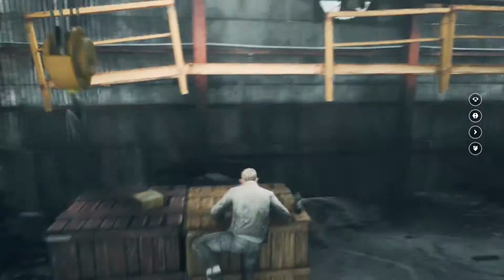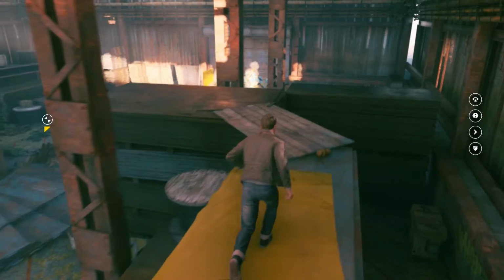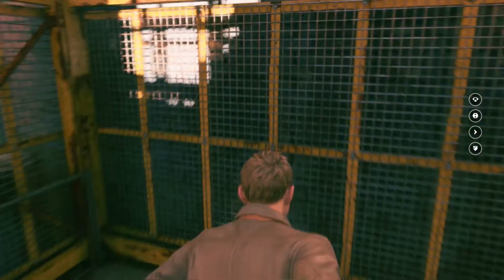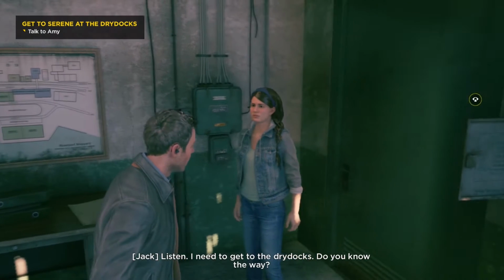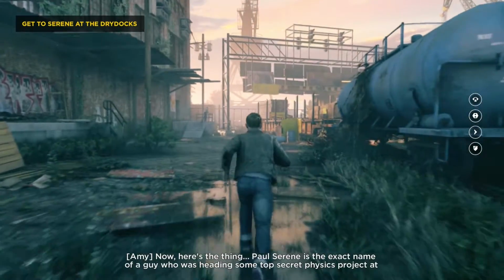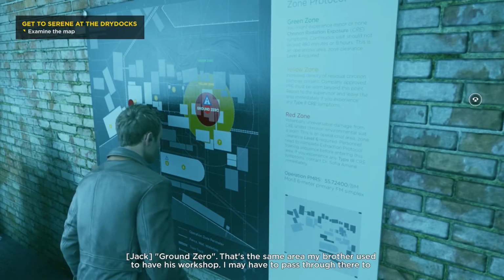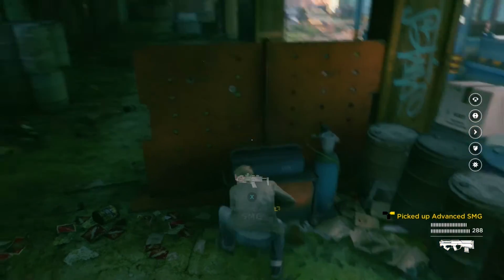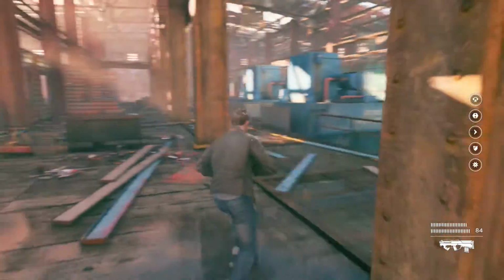Quantum Break Gameplay Walkthrough – Part Two Act 1-2 “Industrial Area” (XBOX ONE) 1080p HD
Quantum Break Gameplay commentary, funny moments and action packed shootouts, lots of dialogue and fresh new content, looting around for narrative objects and an overall good time, btw love the graphics!

Quantum Break is an action-adventure third-person shooter video game. Players play as Jack Joyce, a person with time manipulation powers in a world where time stutters, making everything freeze except Joyce. Players can use a variety of firearms, as well as their time-manipulating powers to defeat enemies in the game. Joyce can stop time temporarily, allowing him to escape from attacks or freeze enemies, unleash a "Time Blast", which is an offensive projectile, and reverse the direction of bullets. He can also interact with the environments, creating environmental effects that would harm hostile characters. He can also utilize his "Time Rush" ability, which allows him to spawn right next to an enemy to perform an immediate melee takedown. Alternatively, he can speed up the time as well and swap between covers to diversify attention from unaware enemies. As for defensive abilities, Joyce can protect himself from attacks by deploying a "Time Shield", which can deflect bullets, performing "Time Dodge", which allows him to dash quickly to evade from attacks or simply hiding behind cover.

There are also less action-orientated segments in the game, where players have to solve environmental puzzles while progressing the game like a 3D platform game. With time stuttering and collapsing, objects may get trapped in a time loop. This would make them to become environment hazards and enter an unstable state which are constantly shifting, and would hence create dangerous situations for players, such as them repeatedly smashing into a platform. These objects would become obstacles that would block players' way, and they can be overcome by slowing down or stopping time, so that Joyce can escape from these objects and progresses without getting hurt. He can also call help by relieving frozen non-playable characters.

The gameplay is split into segments. After playing through a segment of the game an episode of the digital show will play. In the game, the video game portion will tell the story of the protagonists while the show will tell the story of the antagonists. Players can make choices as the antagonist in the beginning of each episode of the TV show, also known as "the junction points". These decisions would influence the state of the game.